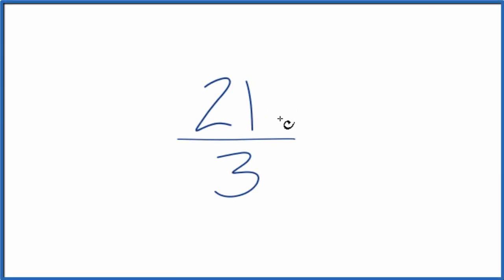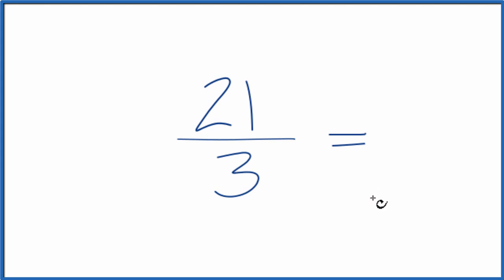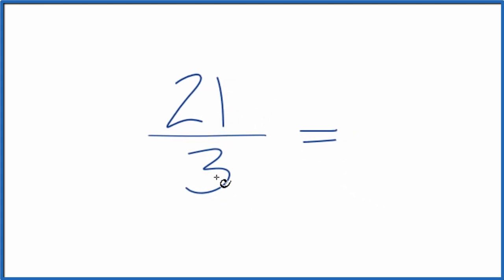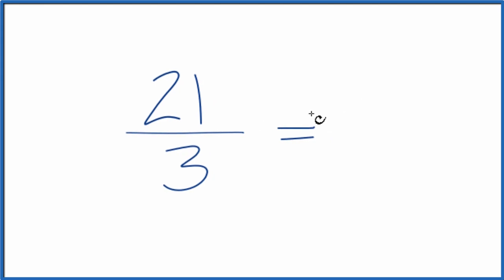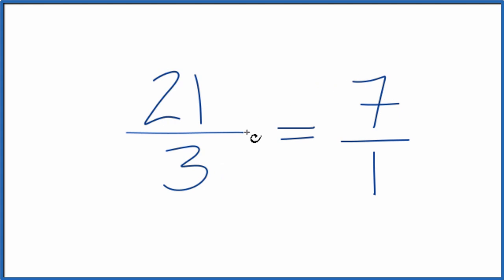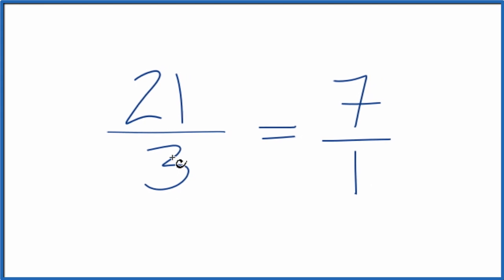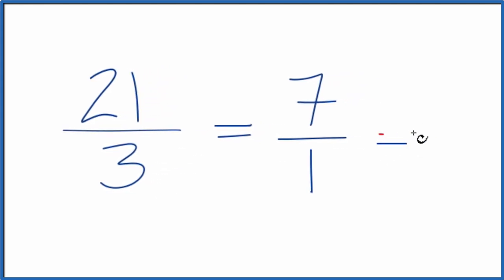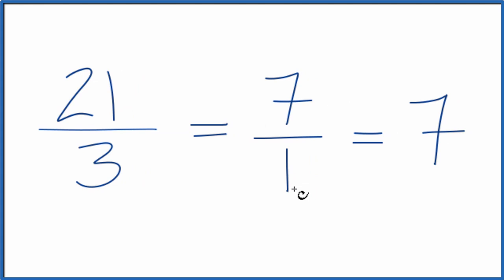How to Simplify the Fraction 21/3